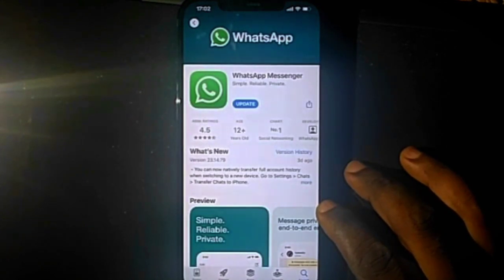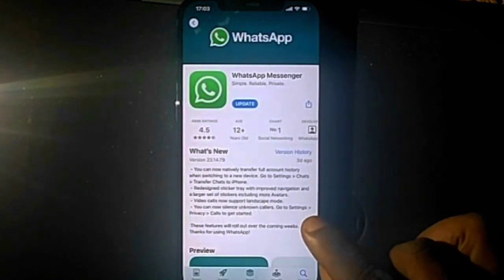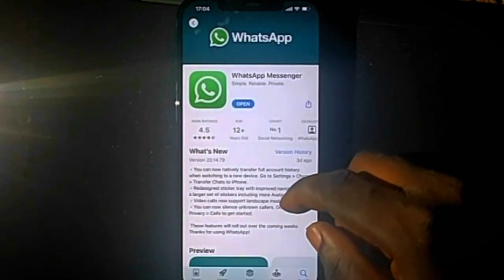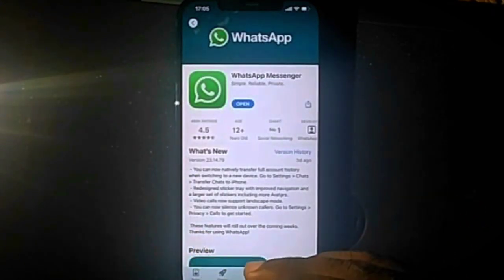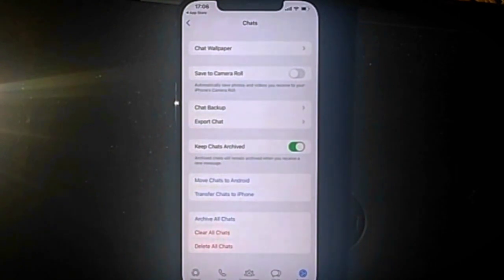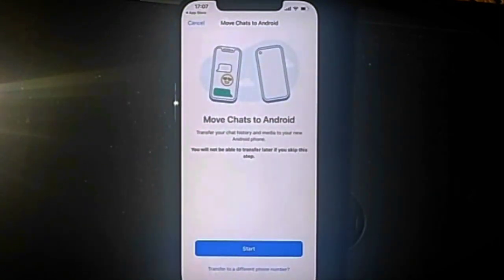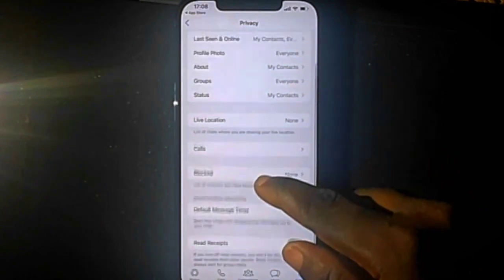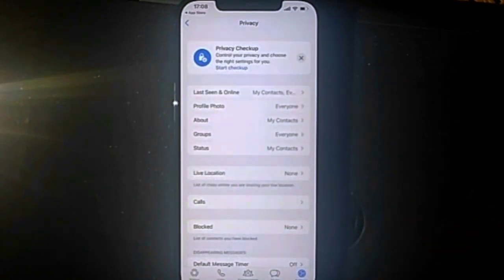New WhatsApp for iPhone iOS 23.14.79: Big Update and What is New/How to Use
The new WhatsApp 23.14.79  for iOS (iPhone and iPad) comes with three new updates: the feature to silence unknown caller, transfer chats from iPhone to iPhone and from iPhone to Android and a feature to make video calls in landscape mode.

This video explains in details everything you need to know about the new WhatsApp version 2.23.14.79 and how to use it.